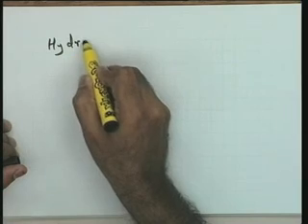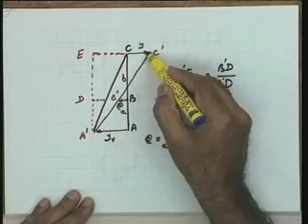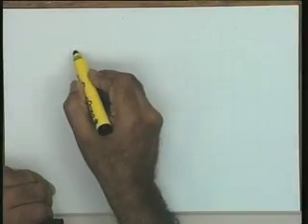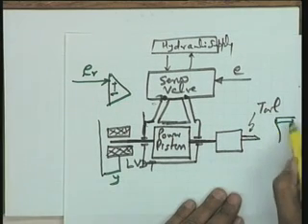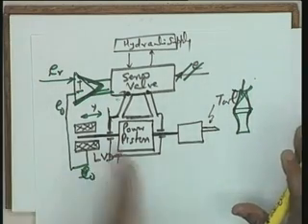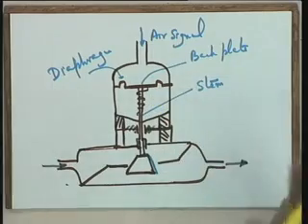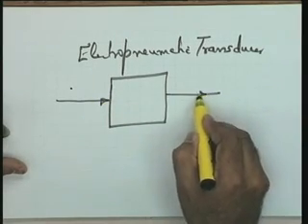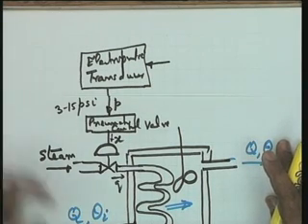Lec-17 Models of Industrial Control Devices and Systems (Contd.)